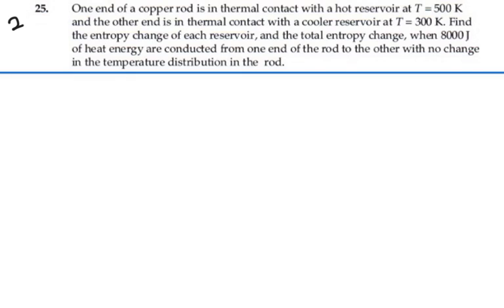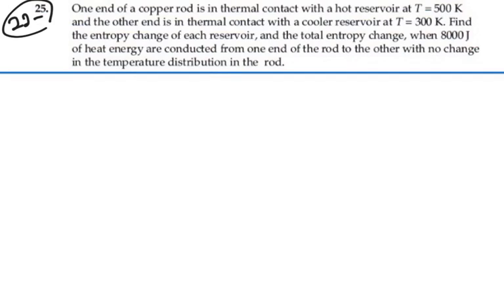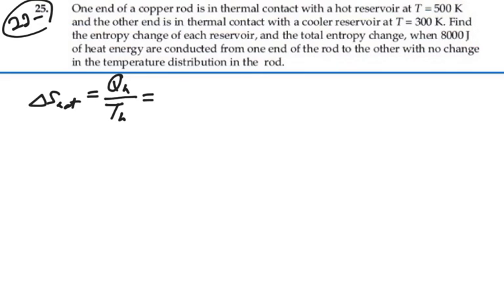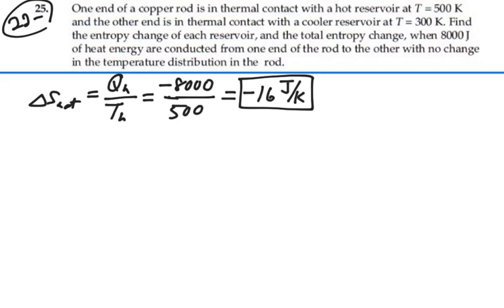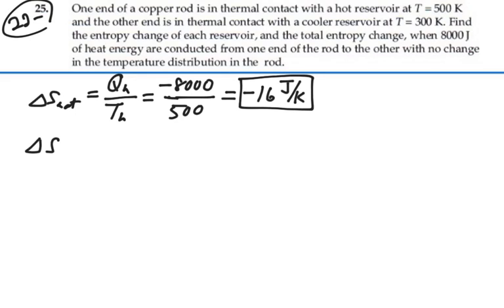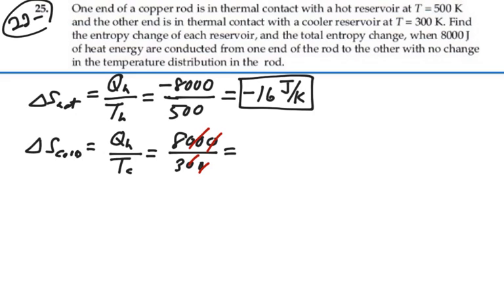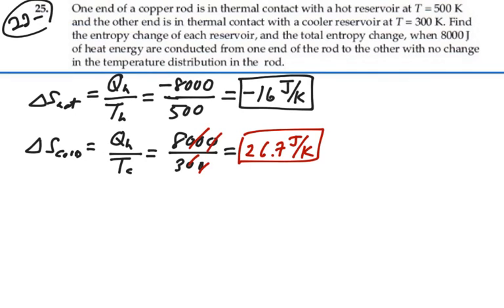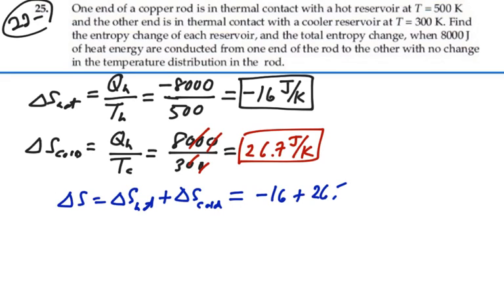Prob 22-25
Thermodynamics Entropy 2nd Law